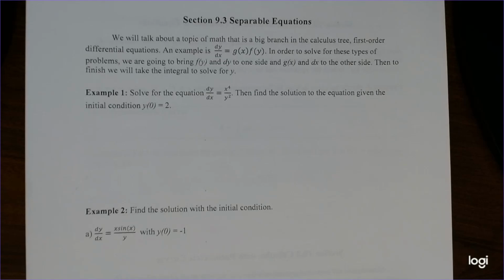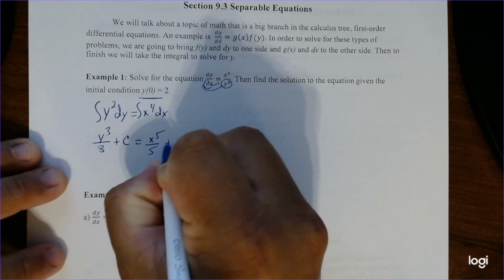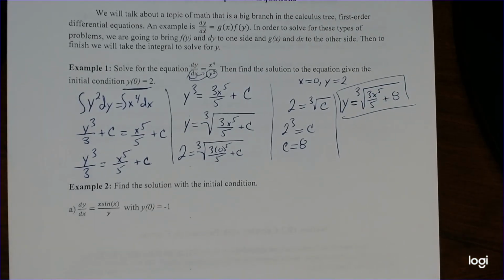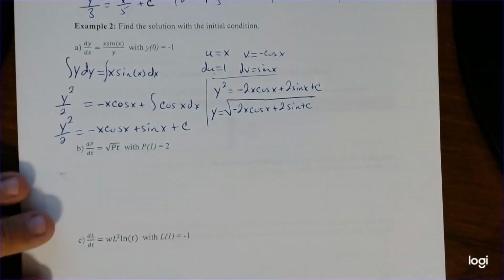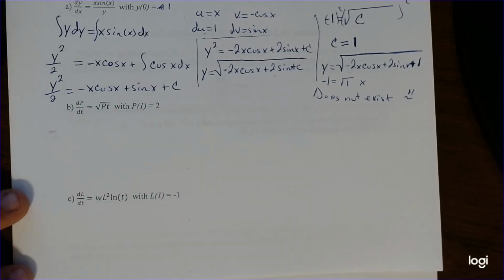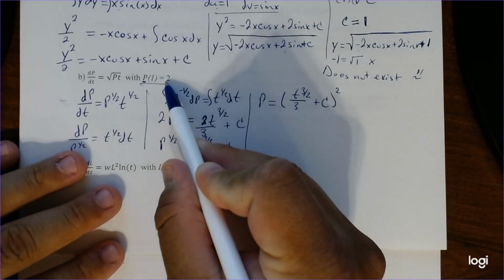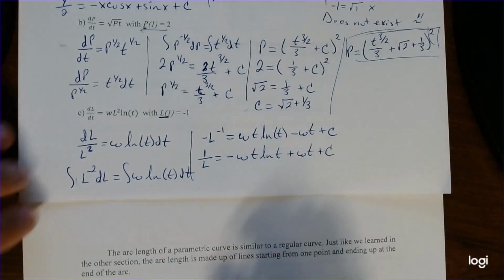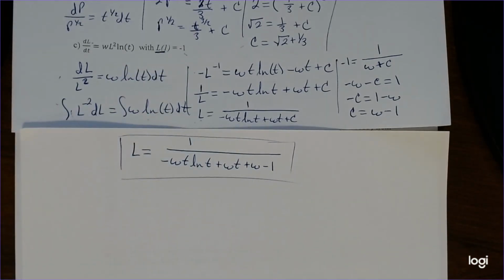Separable Equations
In this section we are going to learn how to find the constant value of our integration. These types of problems are called initial value problems or solving for the initial condition. It is very straight forward, only thing is we will need to solve for a variable that could get length to do.